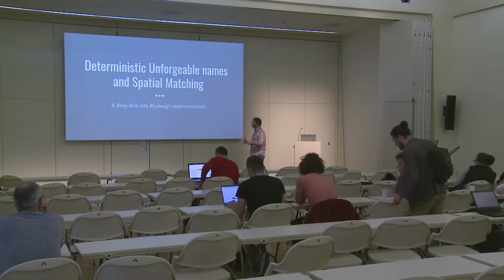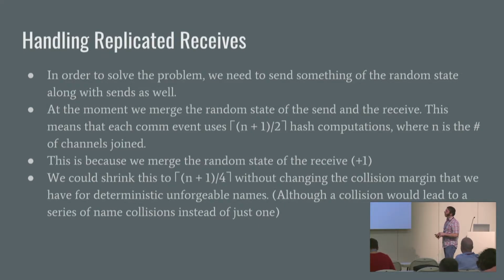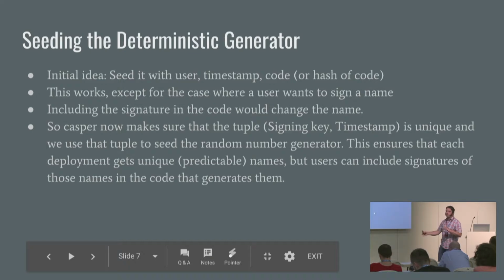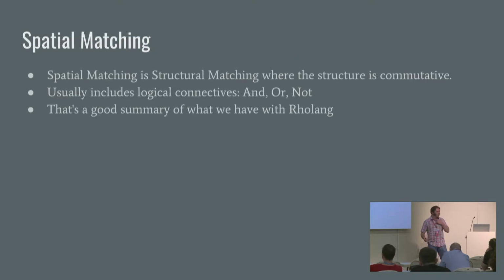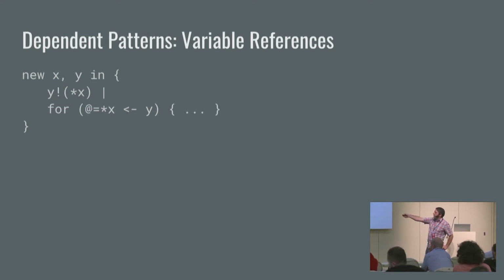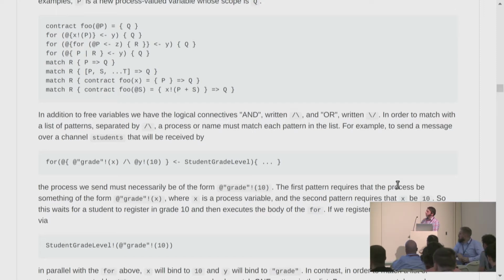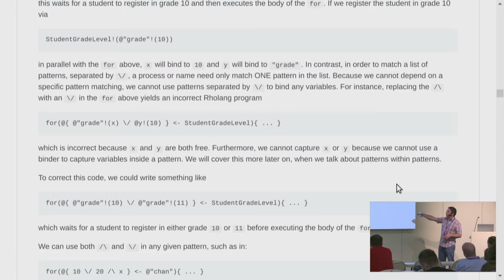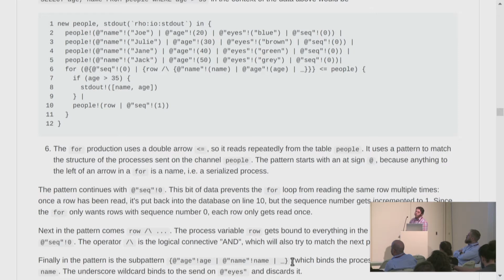Advanced Topics in Rholang: Spatial Matching and Unforgeable Names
RCON 3 Day 2 Track 4 Session 2
Advanced Topics in Rholang: Spatial Matching and Unforgeable Names by Kyle butt